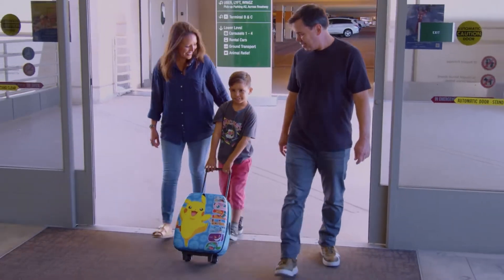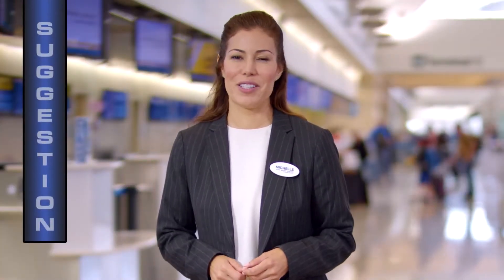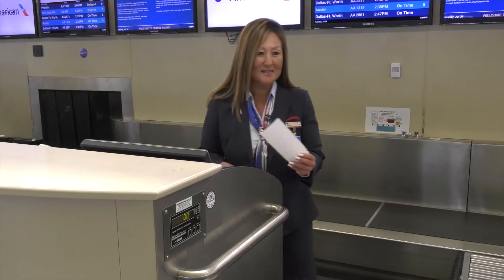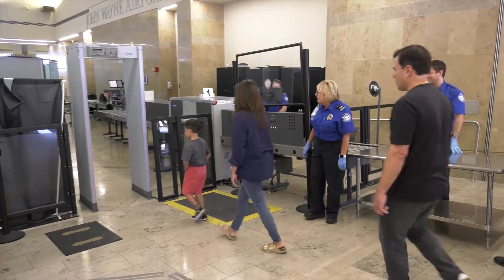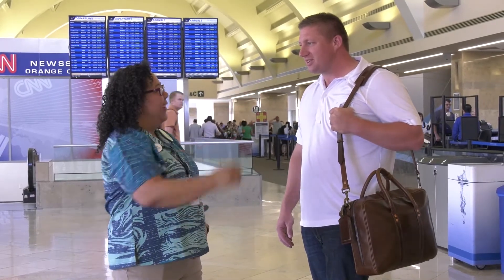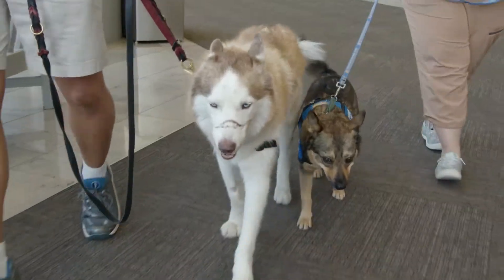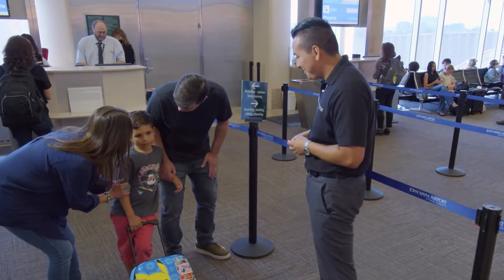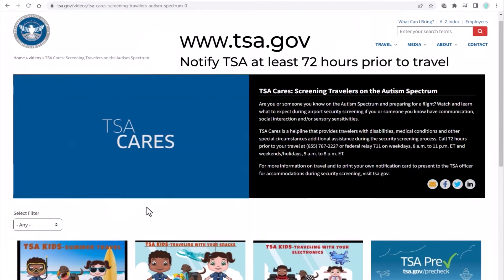Helping Hands Journey at JWA